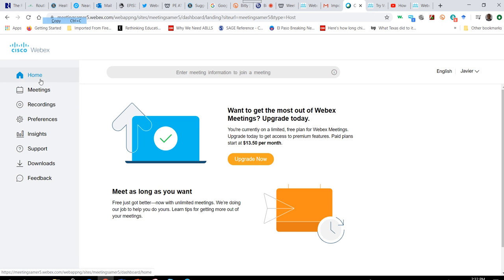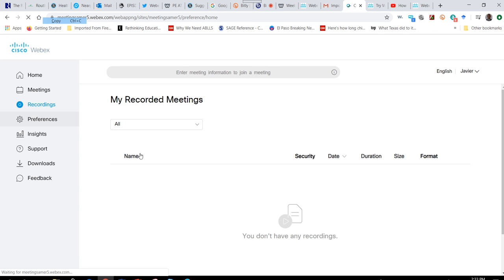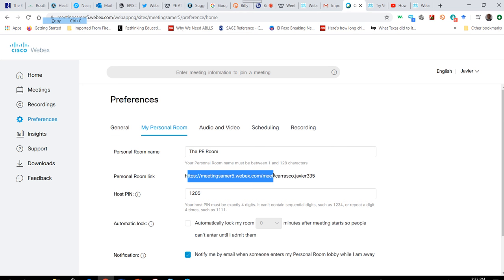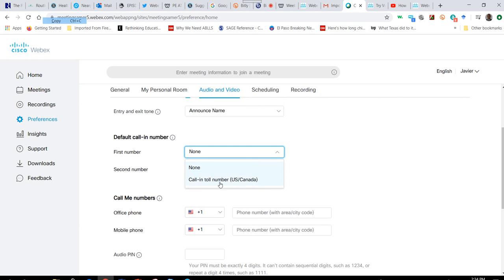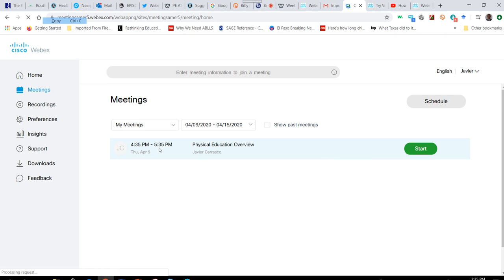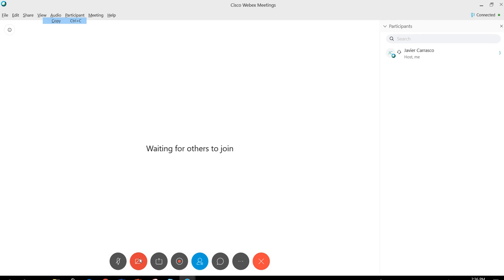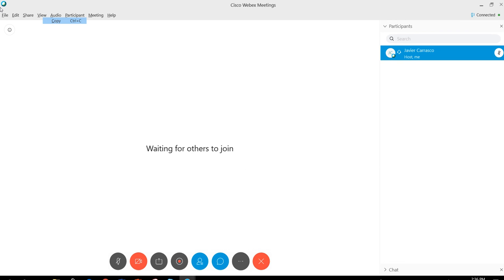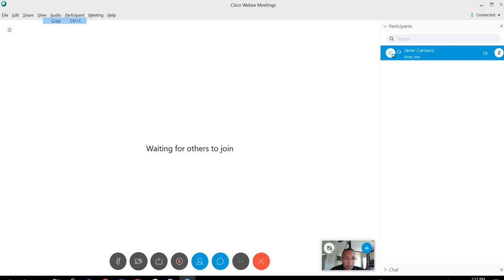Brief Overview of WebEx Features for Video Conferencing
This video will demonstrate some features for video conferencing utilizing WebEx.